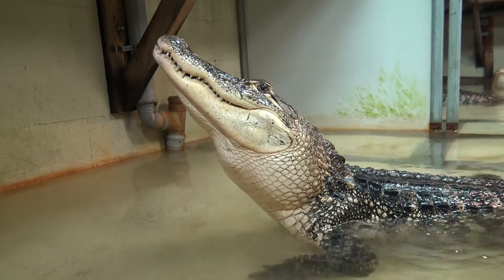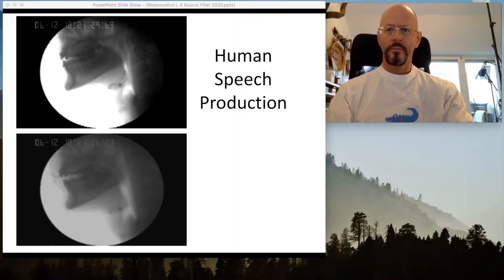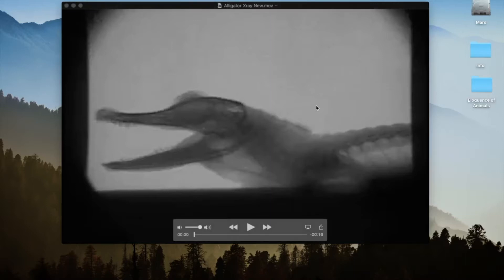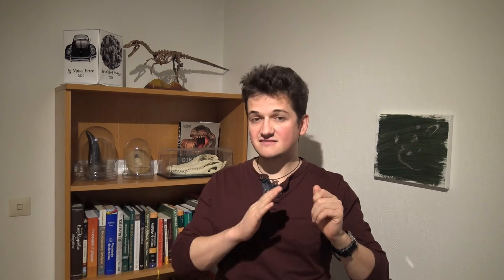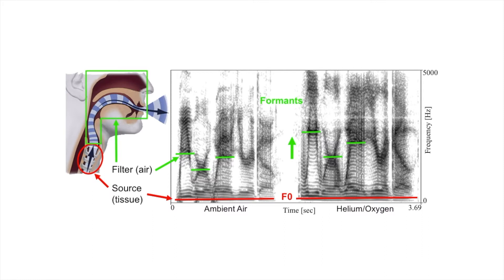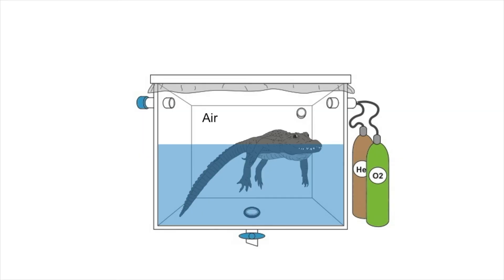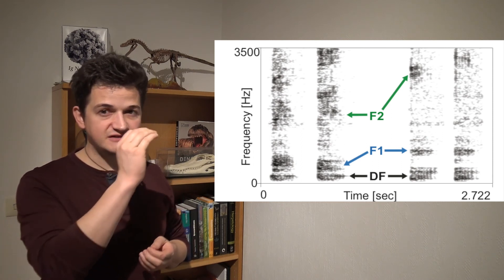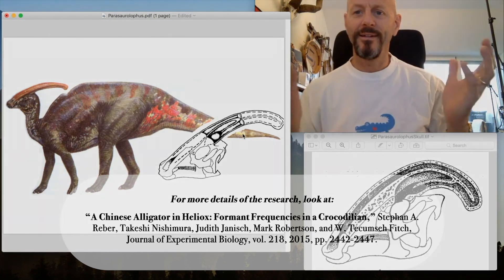Alligators Bellow in Heliox: 2020 Ig Informal Lecture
2020 Ig® Informal Lecture: THE ACOUSTICS PRIZE
"Alligators Bellowing in Heliox"

The Ig Nobel Prizes honor achievements that make people LAUGH, then THINK.

In the Ig Informal Lectures, some days after the ceremony, the new Ig Nobel Prize winners attempt to explain what they did, and why they did it. (Traditionally, the lectures happen at the Massachusetts Institute of Technology (MIT), but in the pandemic year 2020 they happened in video form only.]

The 2020 Ig Nobel Prize for Acoustics was awarded to Stephan Reber, Takeshi Nishimura, Judith Janisch, Mark Robertson, and Tecumseh Fitch, for inducing a female Chinese alligator to bellow in an airtight chamber filled with helium-enriched air.

They documented that research, in the study “A Chinese Alligator in Heliox: Formant Frequencies in a Crocodilian,” Stephan A. Reber, Takeshi Nishimura, Judith Janisch, Mark Robertson, and W. Tecumseh Fitch, Journal of Experimental Biology, vol. 218, 2015, pp. 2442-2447.